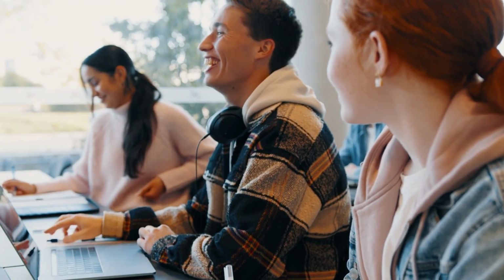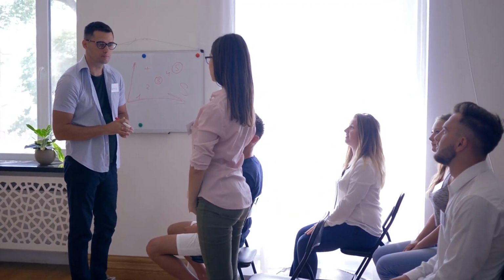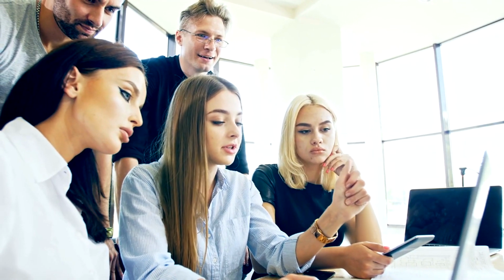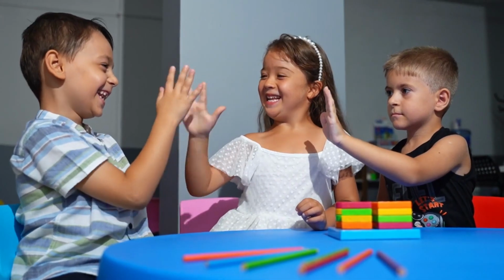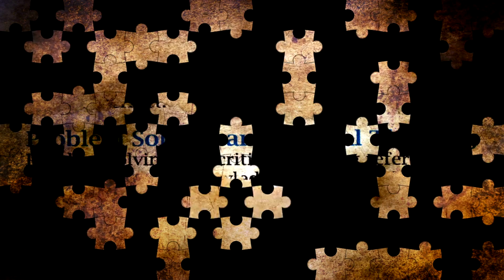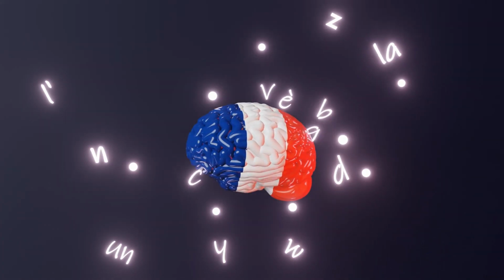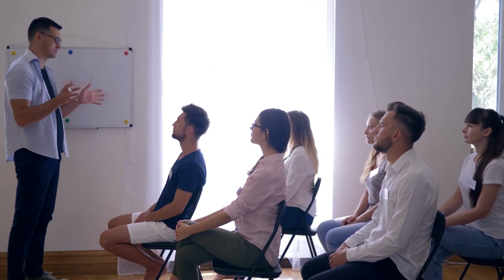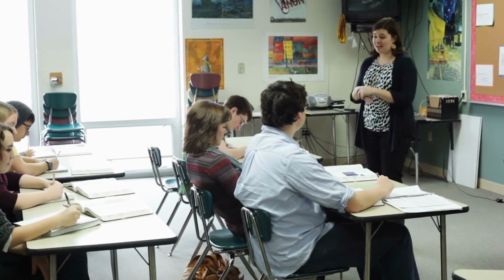Active Learning in Education: Transforming the Classroom Experience (7 Minutes)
In this enlightening video, we present "Active Learning in Education: Transforming the Classroom Experience." Active learning is an instructional approach that actively engages students in the learning process, fostering critical thinking and collaboration. In this video, we will explore the principles of active learning, its benefits, and various strategies that educators can implement in their classrooms. You'll learn how techniques such as group discussions, problem-solving activities, and hands-on projects can enhance student engagement and retention of knowledge. We will also discuss the importance of creating a student-centered environment that encourages participation and collaboration. Whether you're a teacher, an education student, or simply interested in innovative teaching methods, this video will provide you with essential insights into the transformative power of active learning in education. Join us as we delve into the exciting world of active learning!